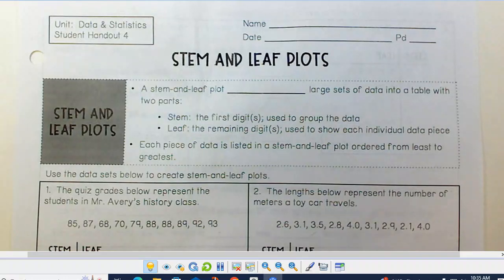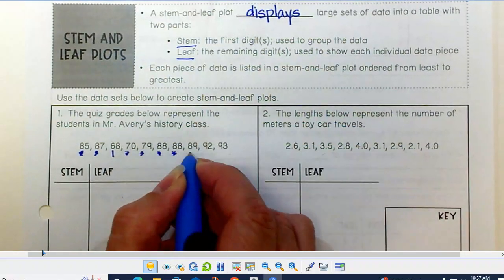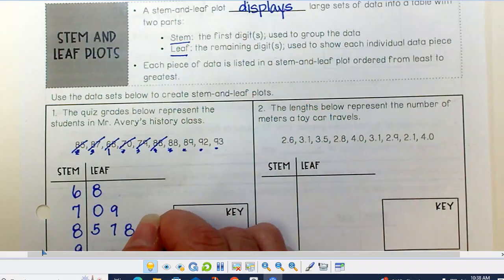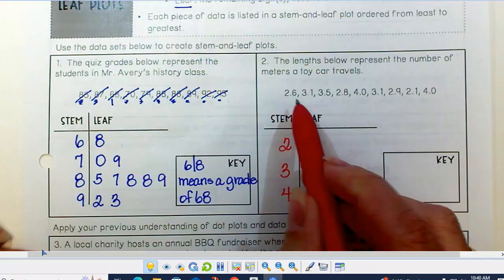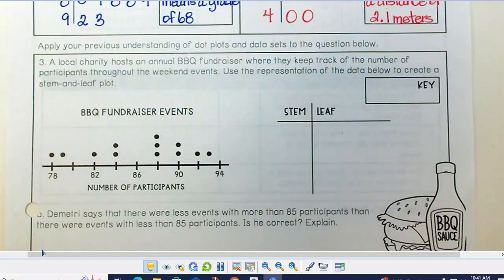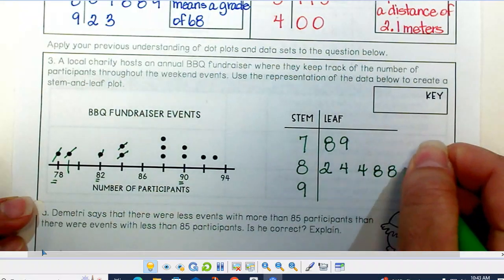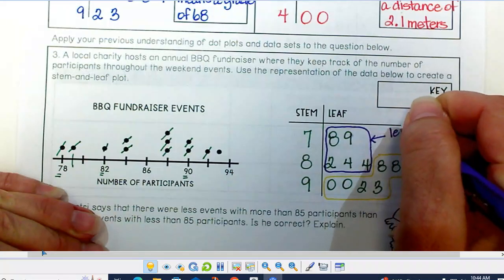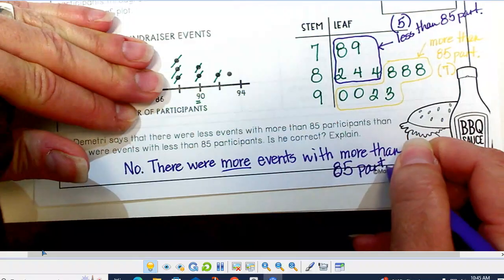Data and Stat SHO 4 pt 1